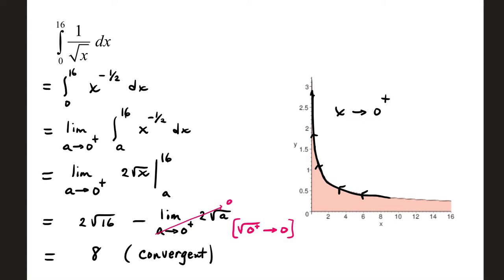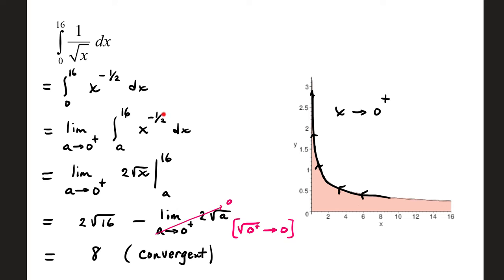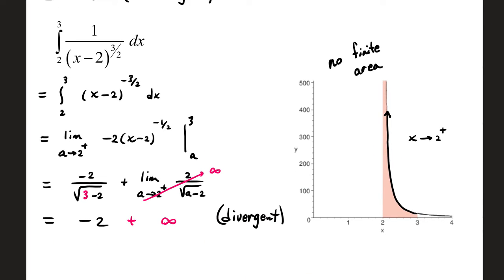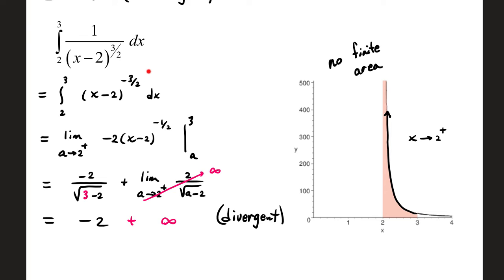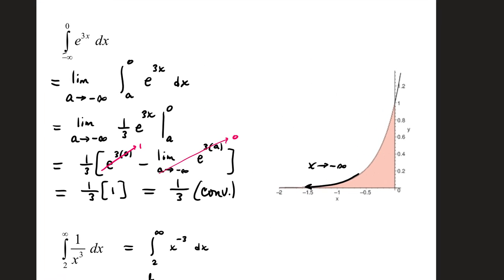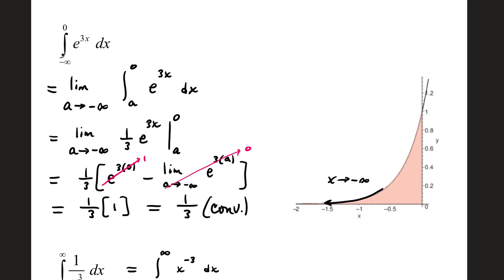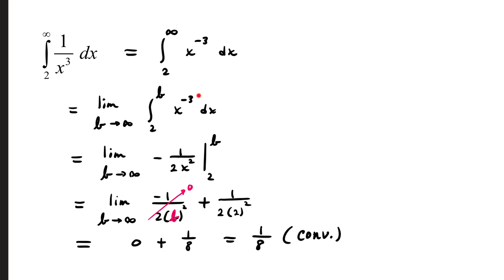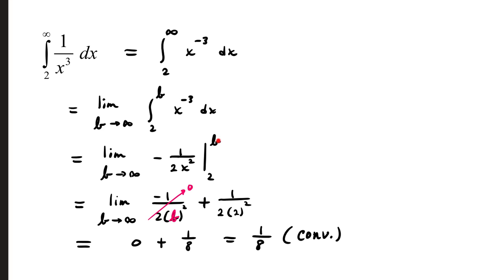Improper Integrals 1